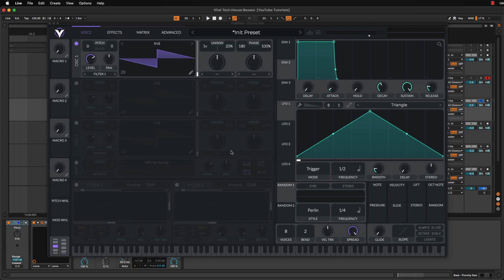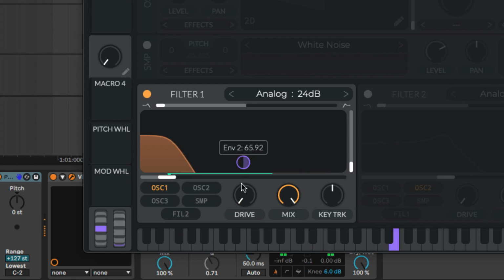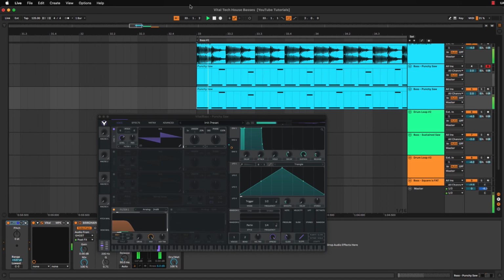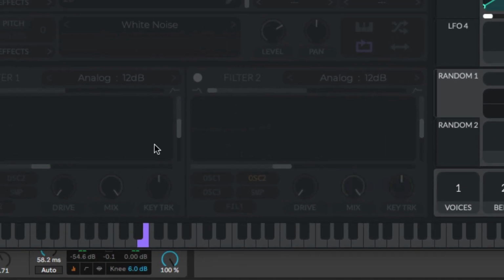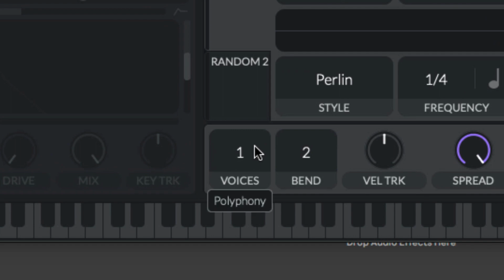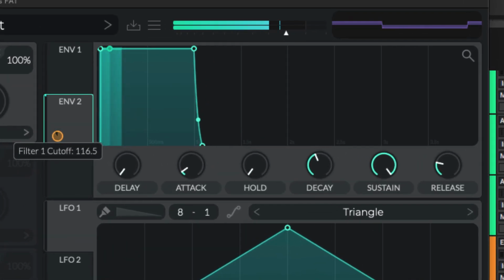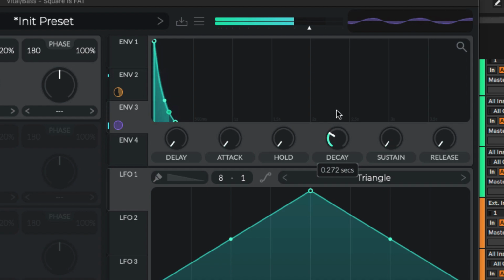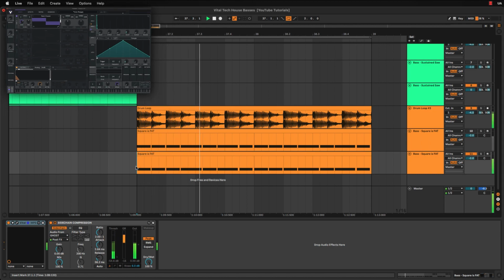VITAL synth tutorial | 3 PRO quality presets [free DL Included]